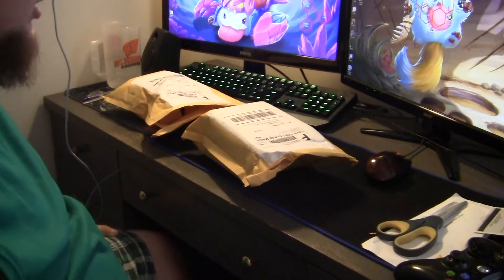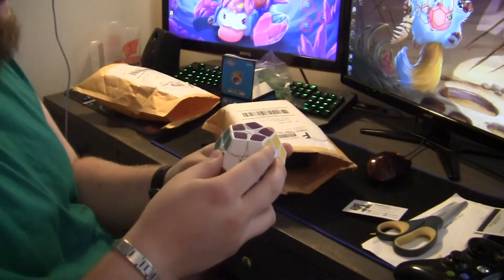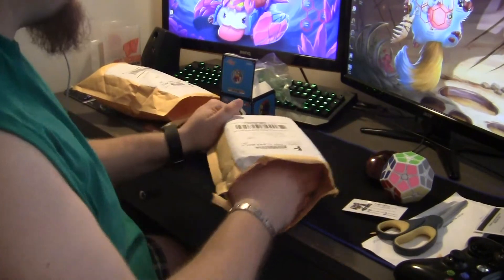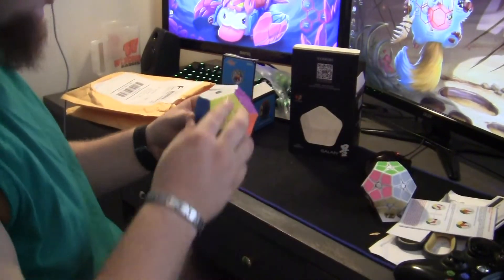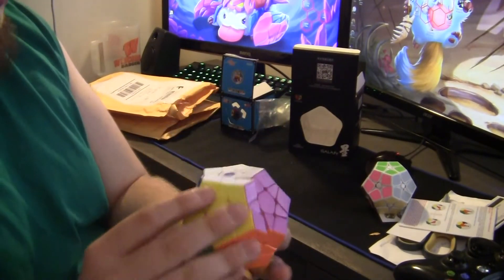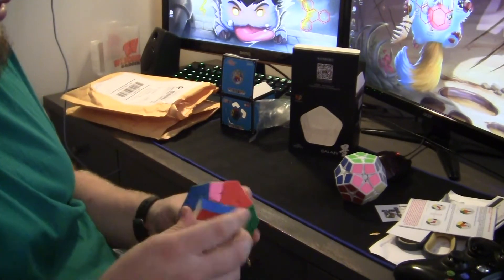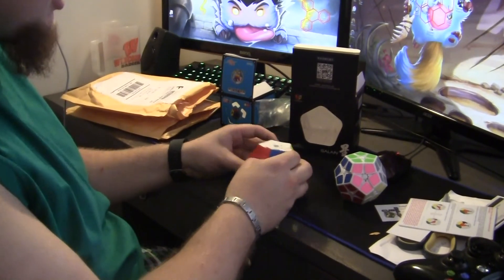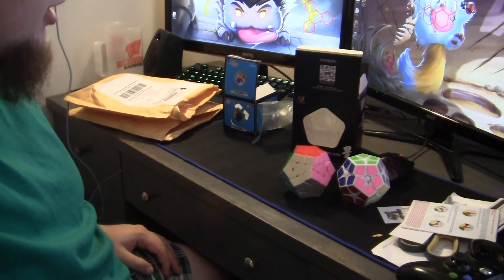Cubedepot Minx Unboxing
If you have any questions dont hesitate to leave them below.